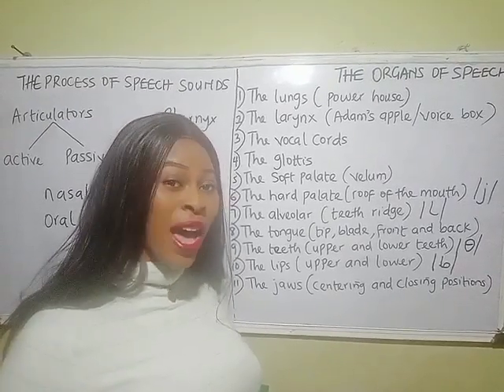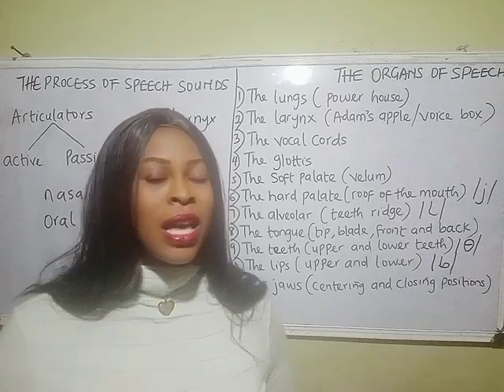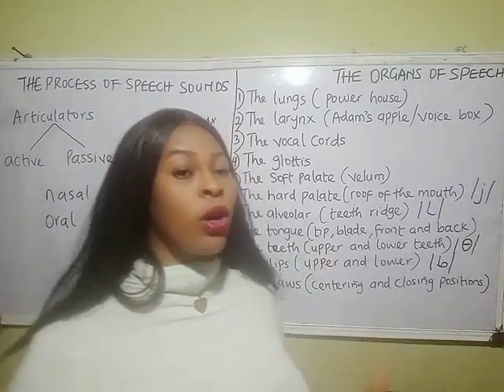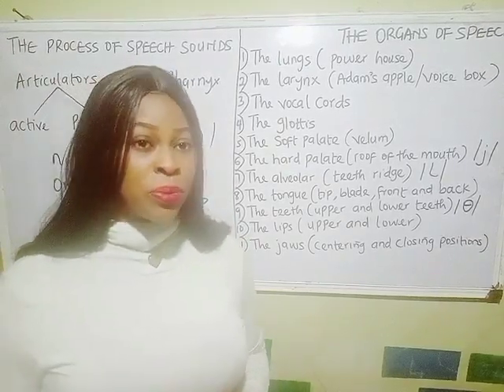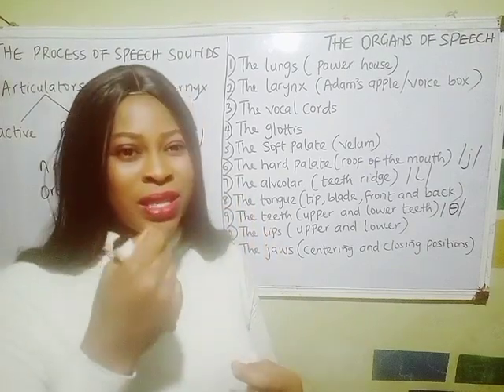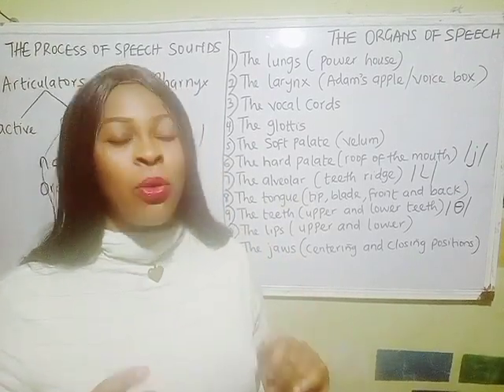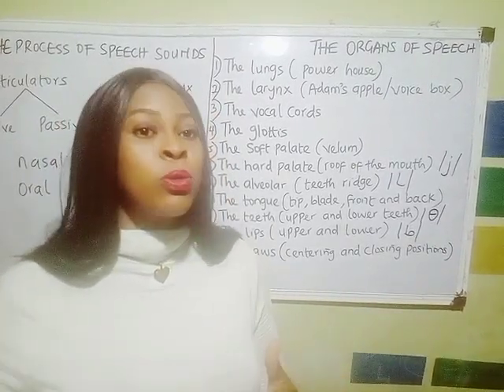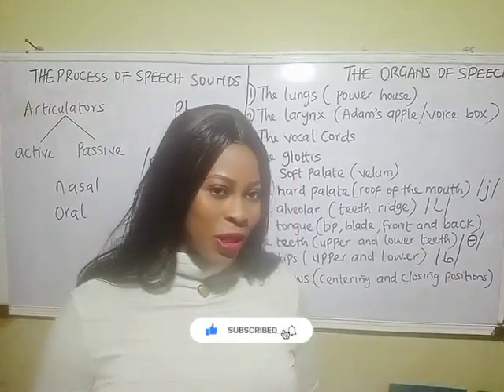SPEECH ORGANS AND THEIR FUNCTIONS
This lesson is set to enlighten viewers of the organs that we use to articulate speech as humans - the Production of Speech. These organs are:
1). The Lungs
2) The Larynx
3) The vocal cords
4) The glottis
5) The Soft Palate
6) The Hard Palate
7)The Hard Palate
8) The Alveolar Ridge
9) The Tongue
8) The teeth
9) The Lips
10) The Jaw

All these organs work together to aid speaking.

Other things I do:
👉 I train and teach teachers through seminar on how to teach reading and speaking in English. Interested parents are not exempted🤗
👉 I train organisations/companies on etiquette and public speaking and excellent speech writing and rendition which involves speaking English in the right accent, that is, DICTION🥰
👉 I organise classes on teaching TRANSCRIPTION in English with the IPA chart🤗
👉 I teach writing skills in English 😍
👉You can be a pro in English and in your mother tongue 👍